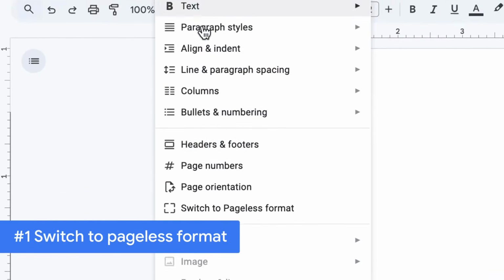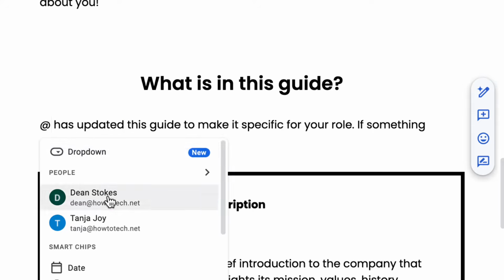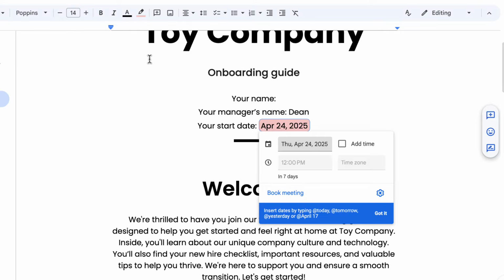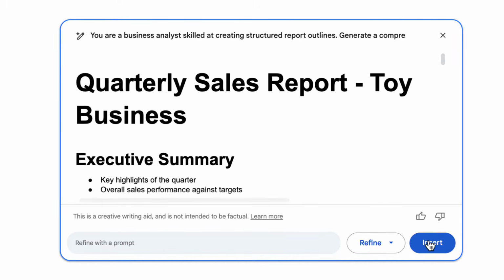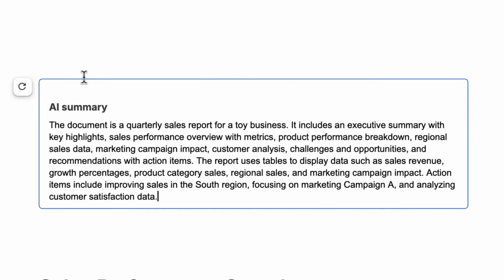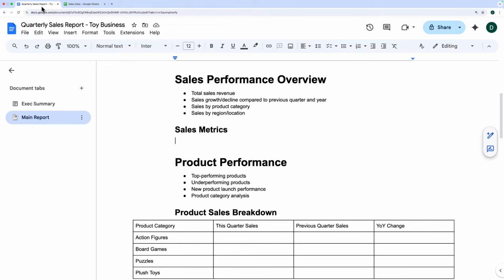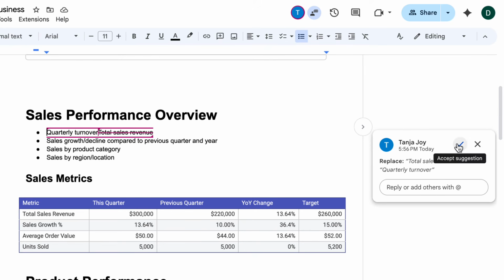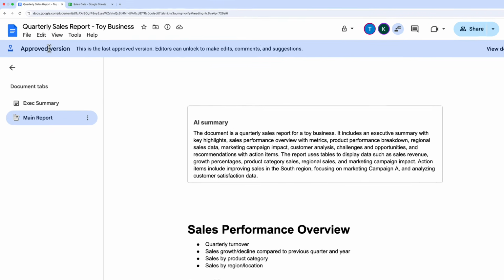12 Tips To Use Google Docs Like A Pro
Even if you use Google Docs all the time, you're going to learn something in this video! I'm sharing my best tips from more than 10 years using Workspace and 5 years as a Google employee.

00:00 Use pageless format
00:06 Use a template
00:20 Use variables
1:23 Use date smart chips
1:45 How to change smart chip colours
1:53 Use email draft building blocks
2:24 Use Gemini to draft an outline
2:47 Use document tabs
3:26 Use an AI summary building block
3:42 Use custom building blocks
4:20 Link data from spreadsheets
4:59 Collaborate with suggested edits
5:35 Use document approvals